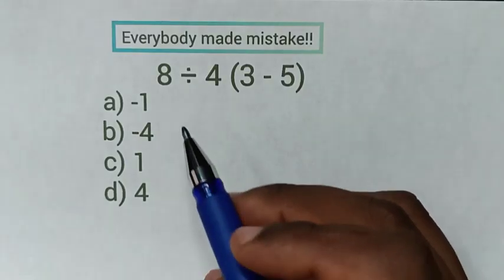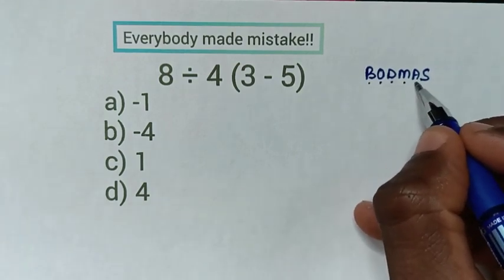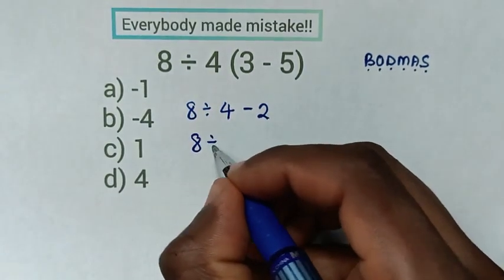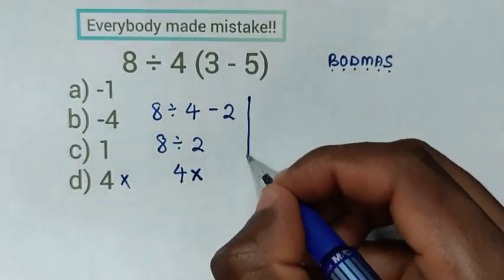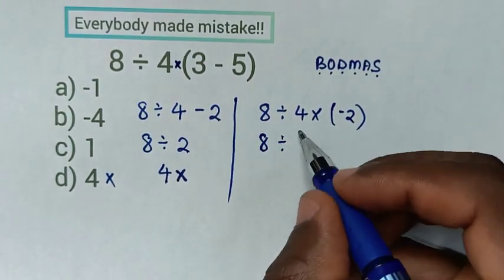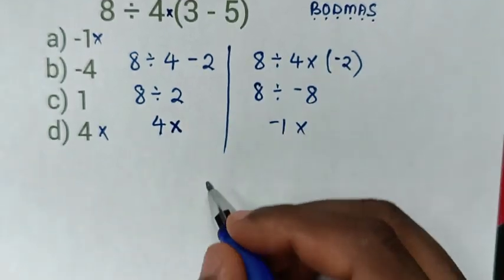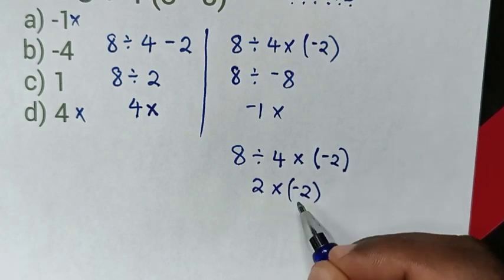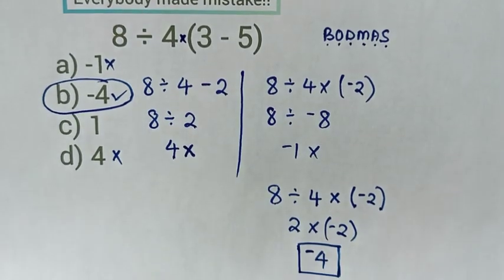8 ÷ 4 (3 - 5) =❓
How to solve for 8 ÷ 4 (3 - 5) = ❓ math problem